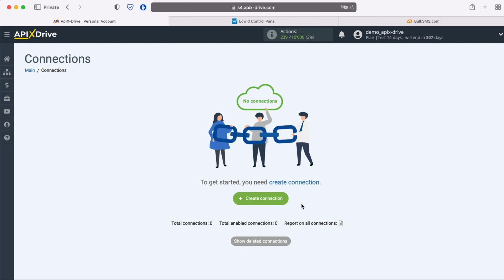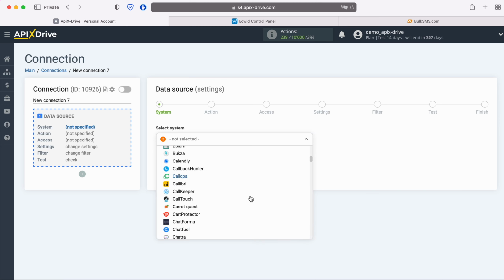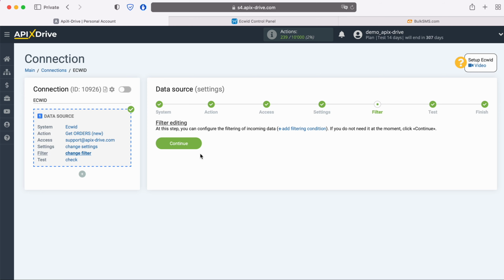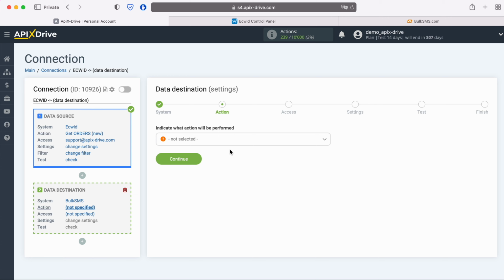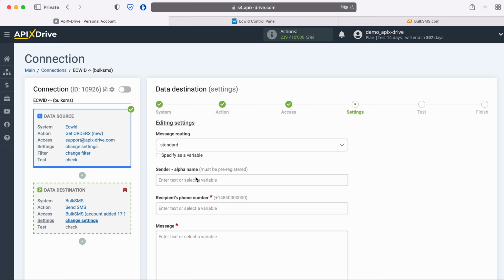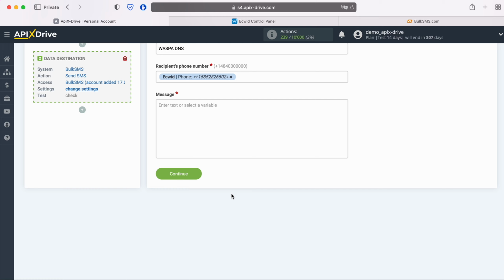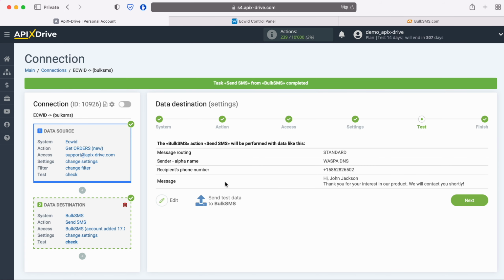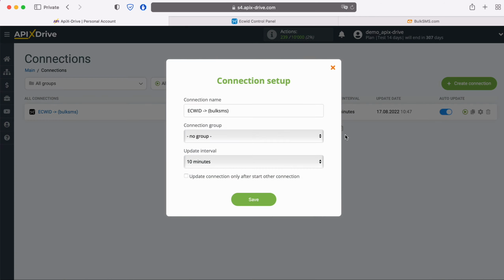Ecwid and BulkSMS Integration | How to Get Orders from Ecwid to BulkSMS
How to Get Orders from Ecwid to BulkSMS? Integrate Ecwid and BulkSMS whith ApiX-Drive

In this video tutorial, we will learn:
✓ How to connect Ecwid and BulkSMS
✓ How to Send SMS from Ecwid to BulkSMS

【Video Navigation】
0:00 - Introduction
0:33 - Setting up Ecwid as a Data Source
1:29 - Setting up BulkSMS as a Data Receiver
3:45 - Setting up auto-update

➤  Steps to connect Ecwid and BulkSMS
1. Link your Ecwid and BulkSMS account with ApiX-Drive
2. Select Ecwid as your data source App and 'Get Orders' as your action
3. Select BulkSMS as your data receiver App and 'Send SMS' as your action
4. Map Ecwid fields to relevant fields in BulkSMS
5. Turn your integration on auto update.